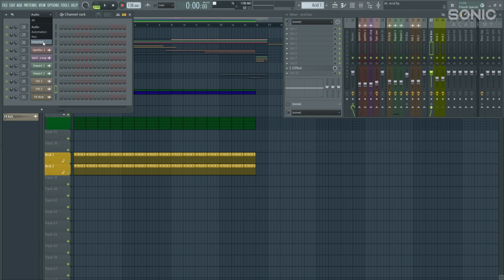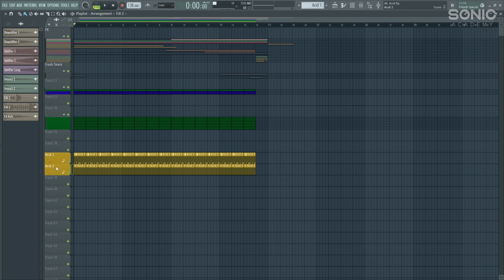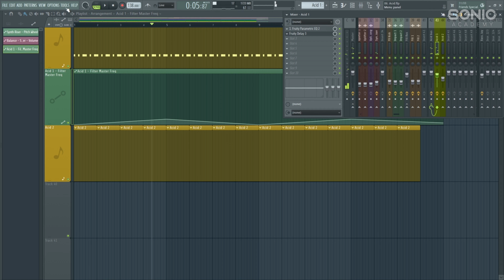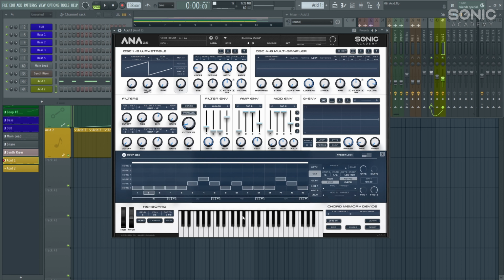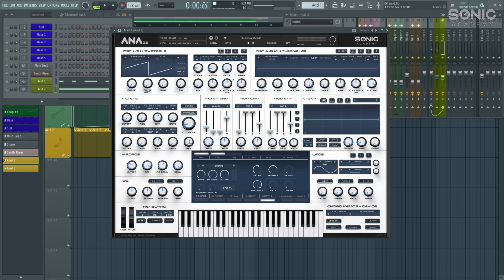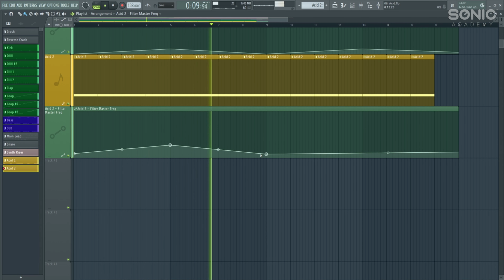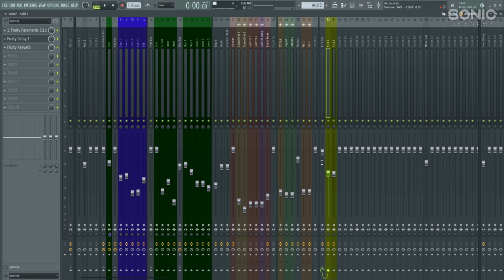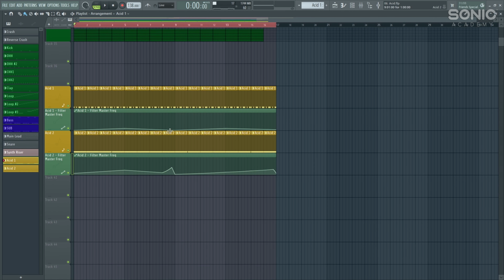Tutorial 06 Acid